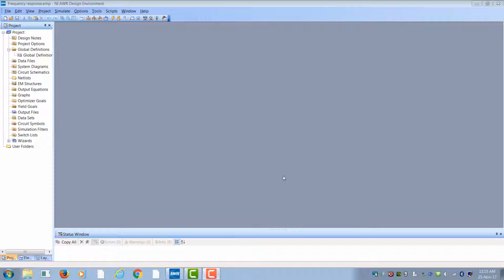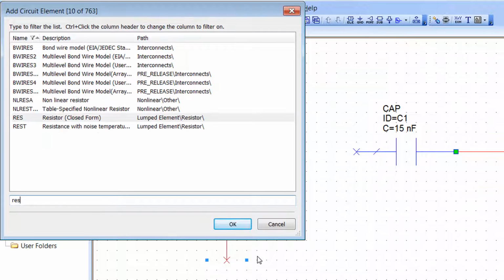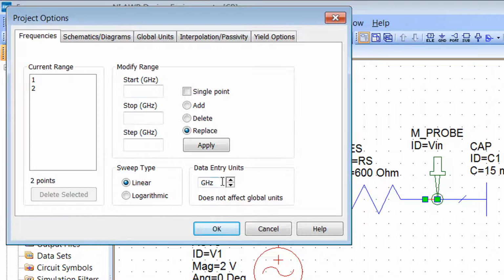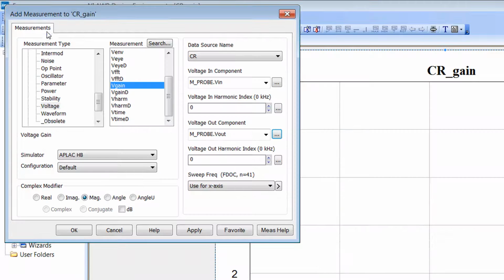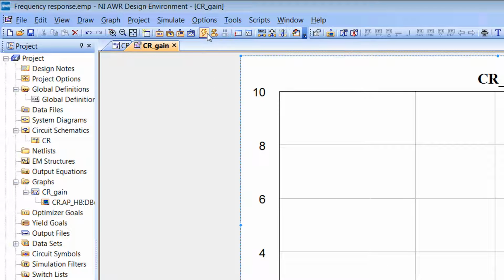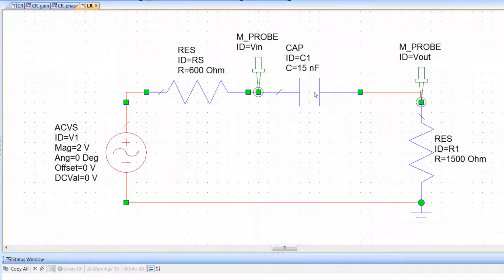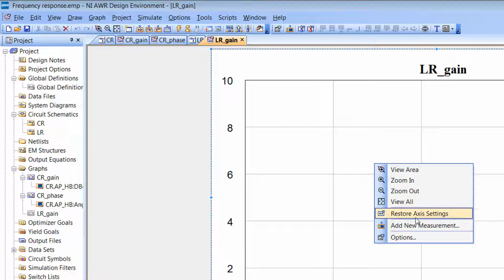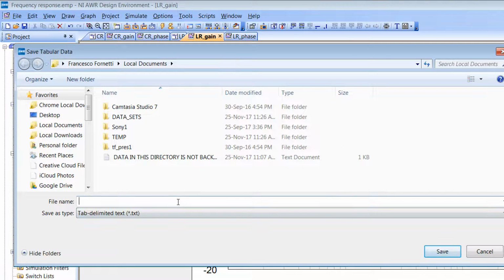Linear Circuits - Video A10 - Frequency Response of Passive Circuits